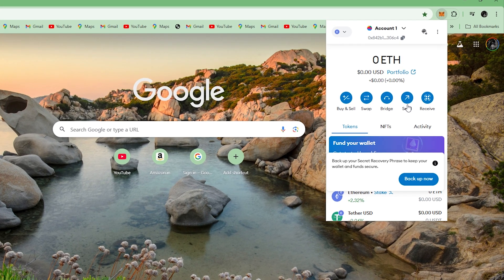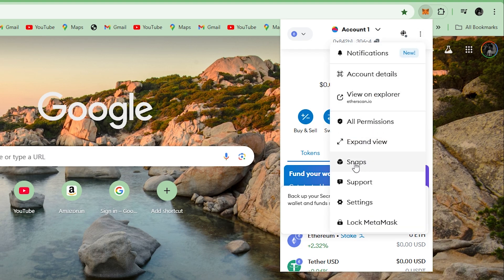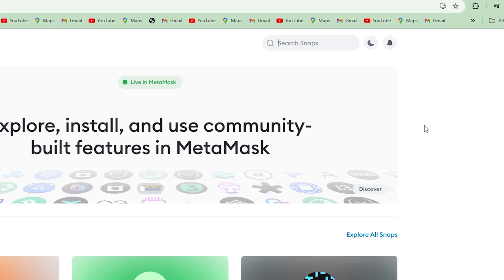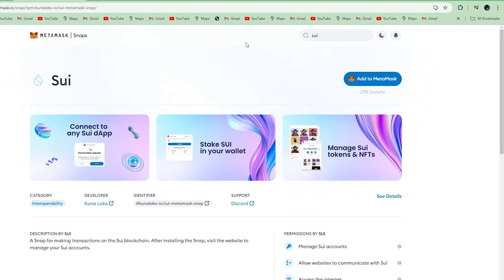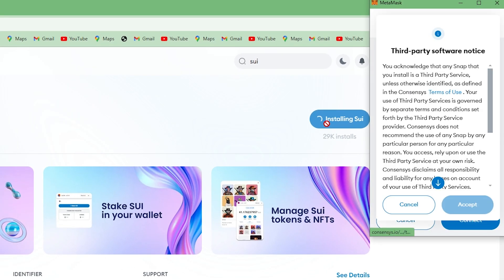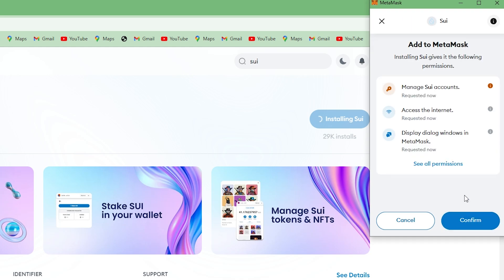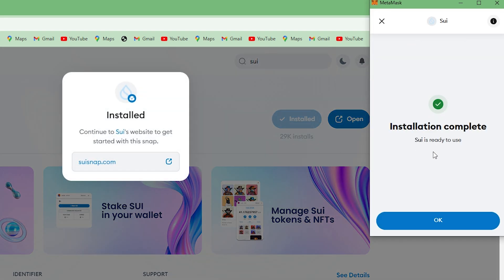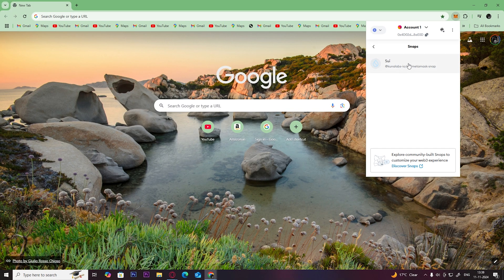How To Add Sui Wallet To MetaMask (2025)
🪙 This video provides a comprehensive walkthrough, making it easy for users to connect their wallets and optimize their crypto experience. We’ll cover essential tips and tricks to ensure a smooth setup.